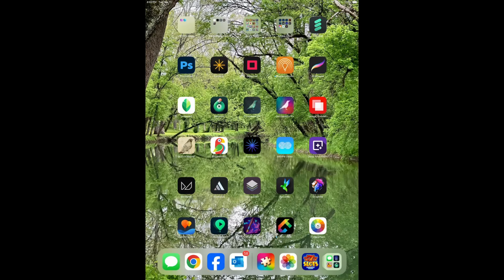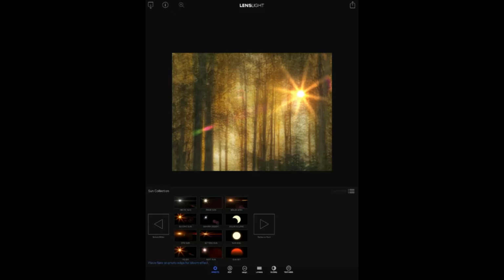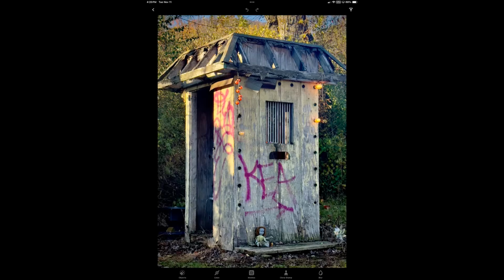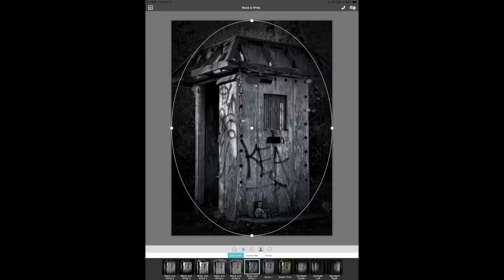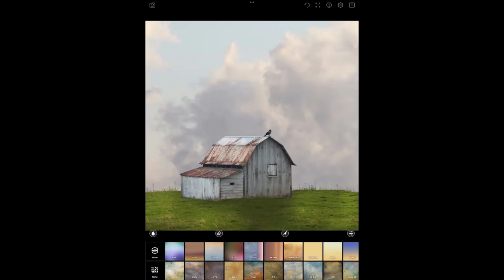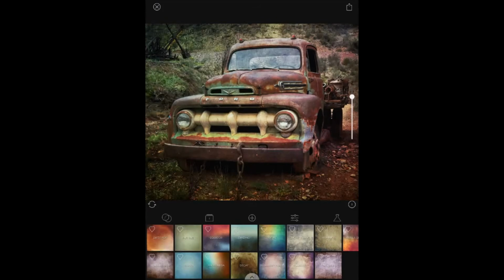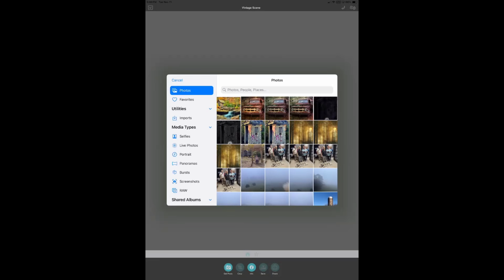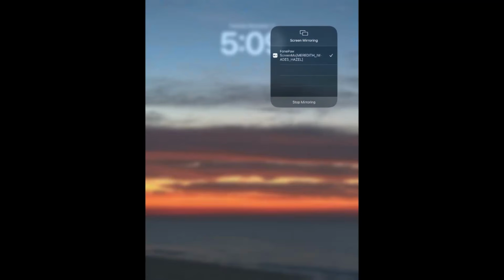2025 11 11 Meredith Images #47 Get Creative with Your Smartphone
We'll start with Snapseed for both the basic editing and some creative features, then work with some of my favorite creative phone apps. Most are available for both iPhones and Androids.